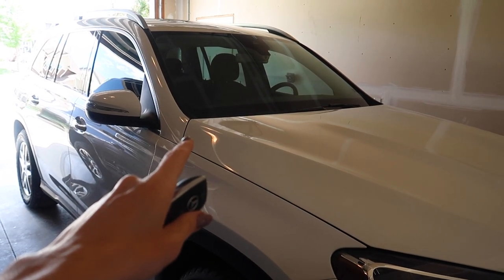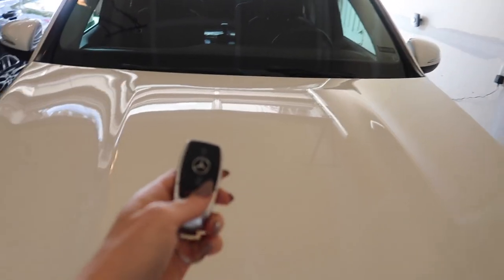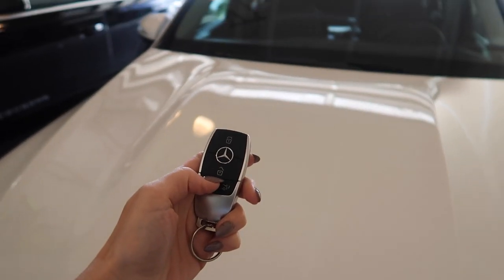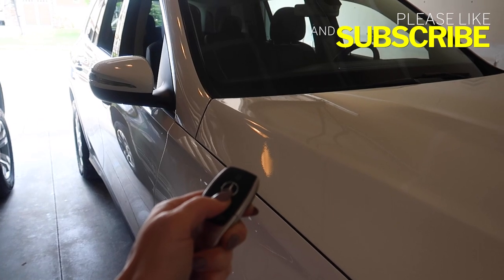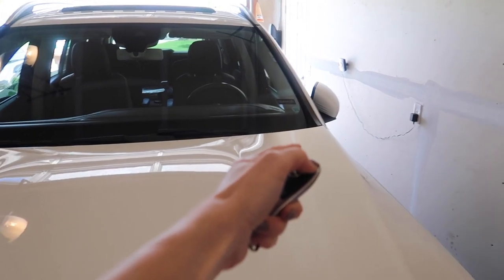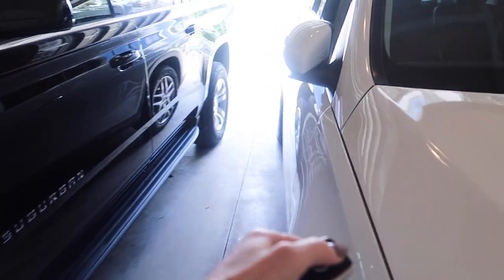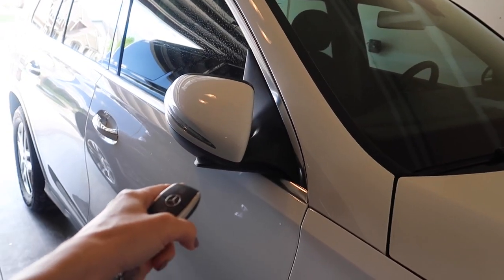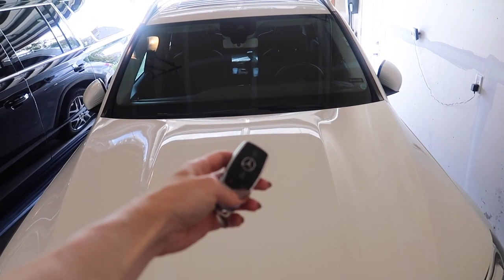THIS Car Key Trick Could SAVE YOUR LIFE! 💥 (only a few people know) simply genius!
Do you know this trick with your car key? If not, it could save your life and lots of money.  Please share with a friend :-)